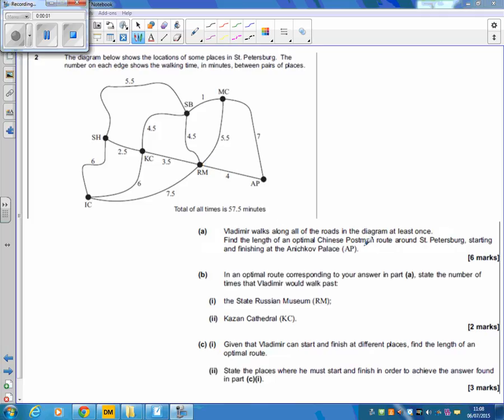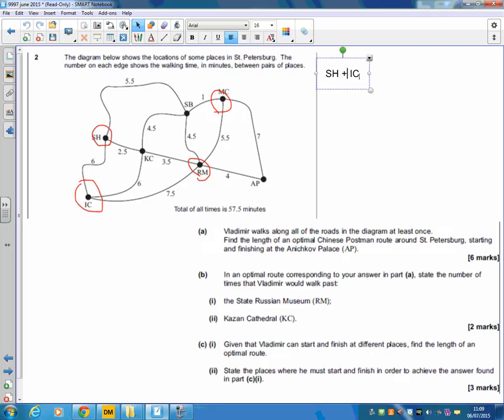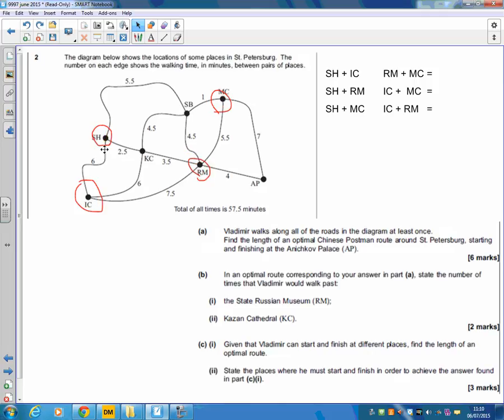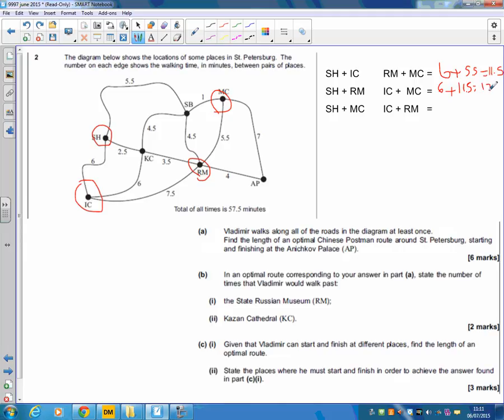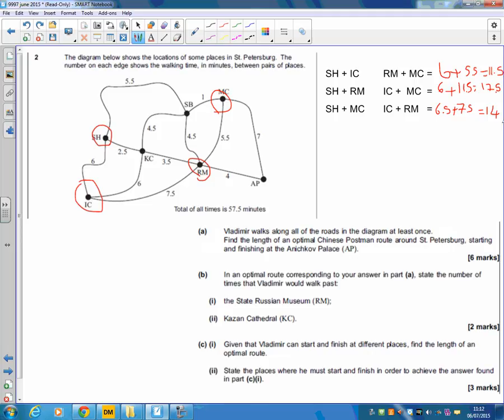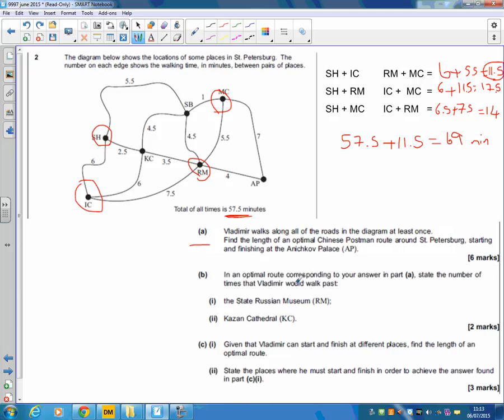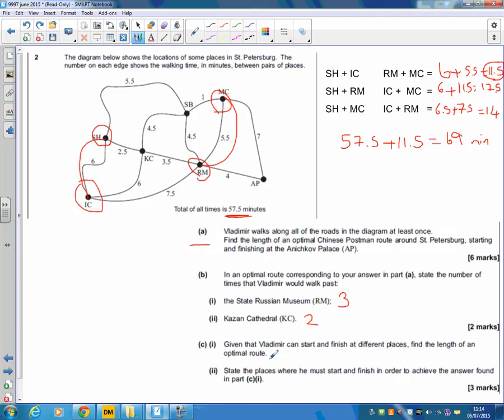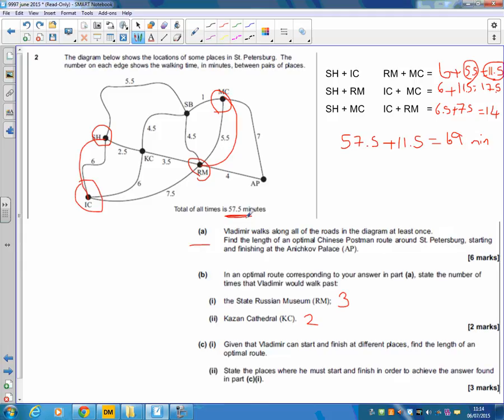9995 June 15 qu 2